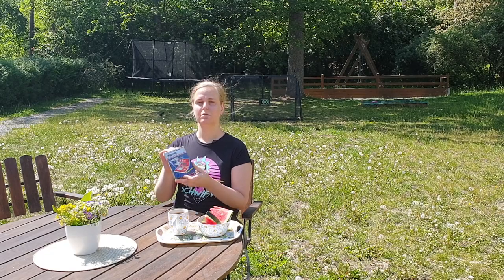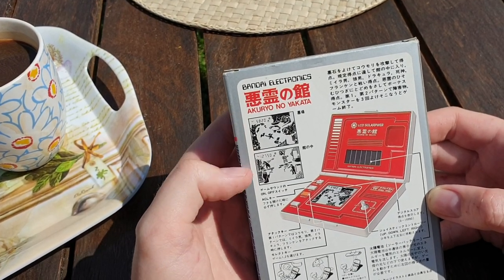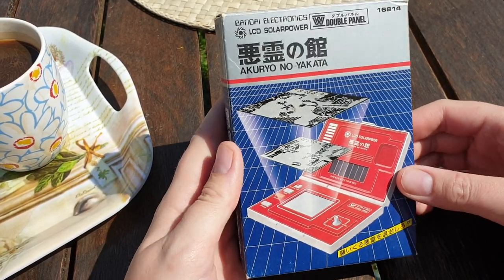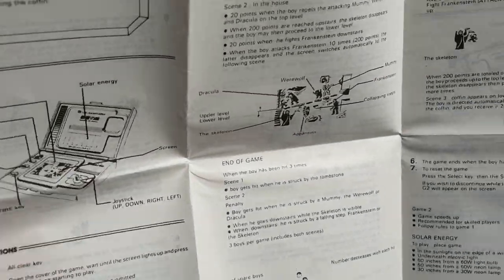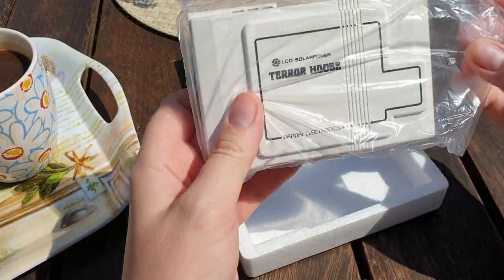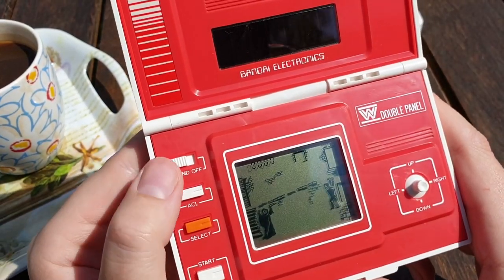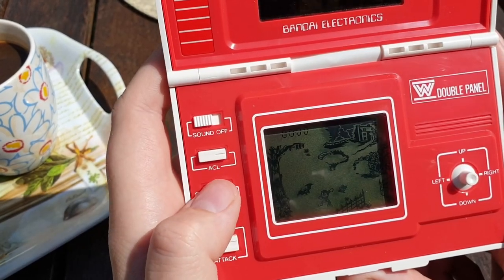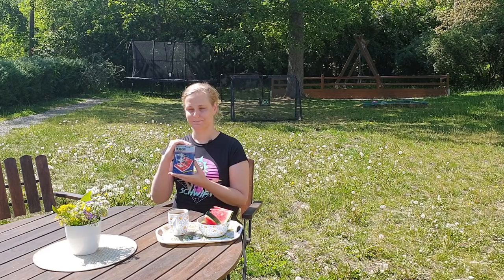Bandai Electronic's Akuryo no Yakata (Terror House) - unboxing and review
Is this a Nintendo Game&Watch? No, it's a game from Bandai Electronics, and it's a horror game too! Let talk a bit about the game, unbox it and then give it a go at trying it!

Follow me on LBRY: lbry://@Z80-dreams#e